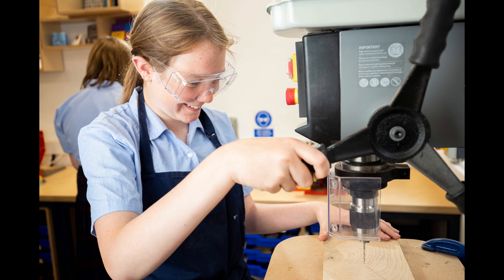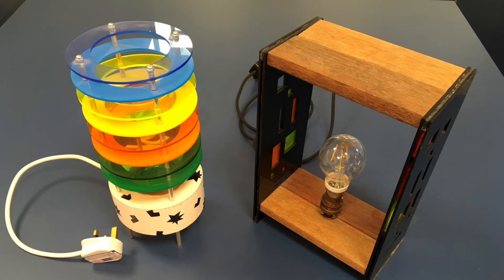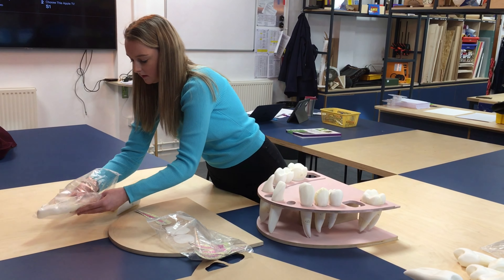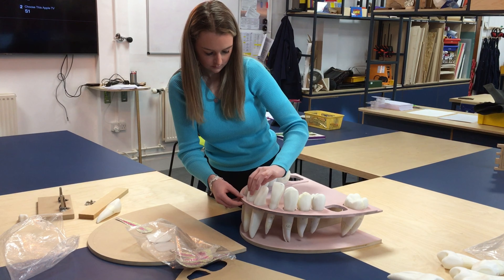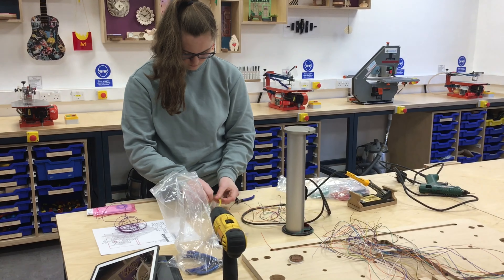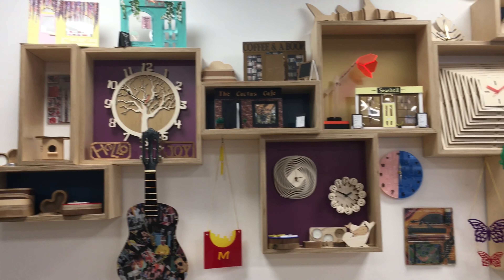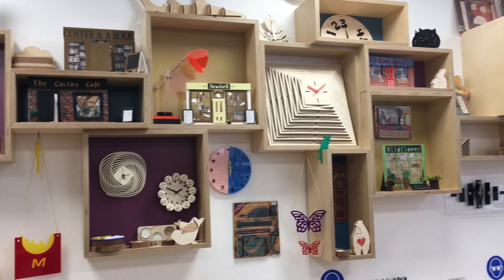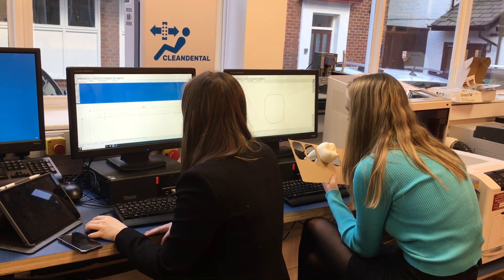Design Technology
Find out more about the DT curriculum at Queen's